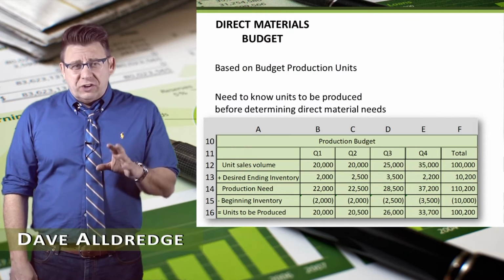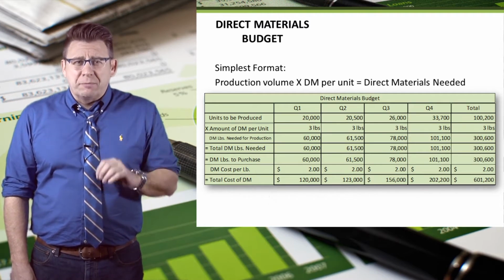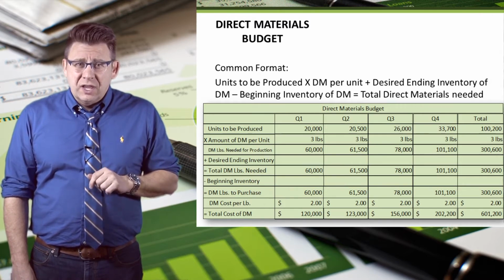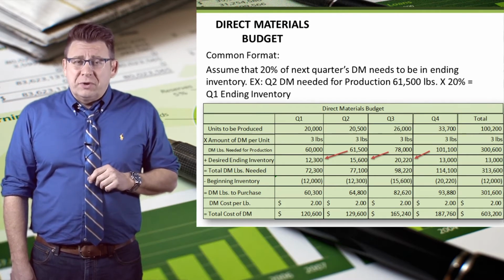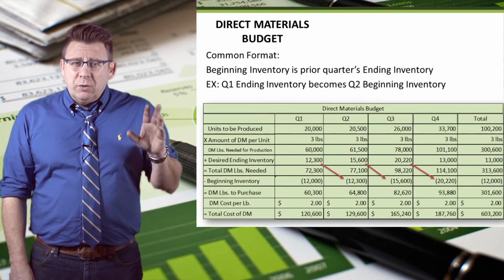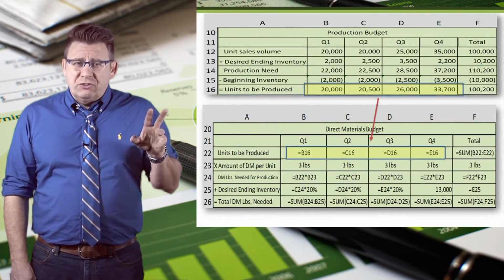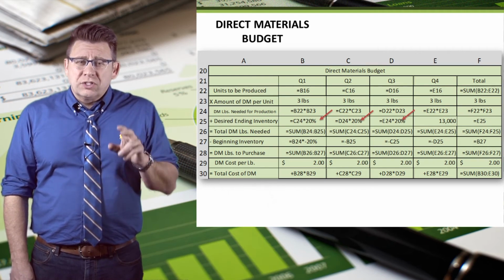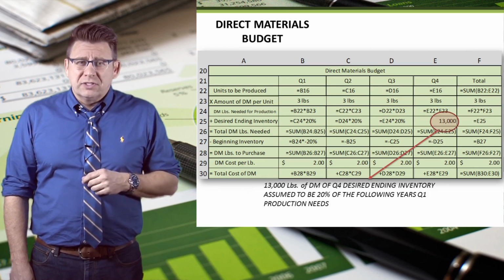Master Budget Direct Materials Budget